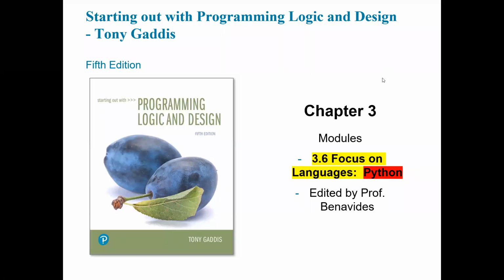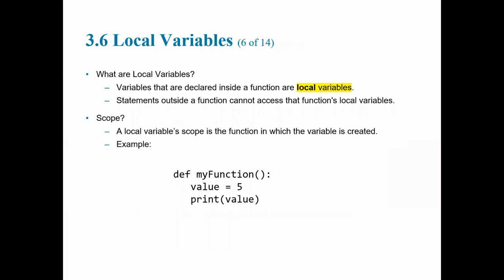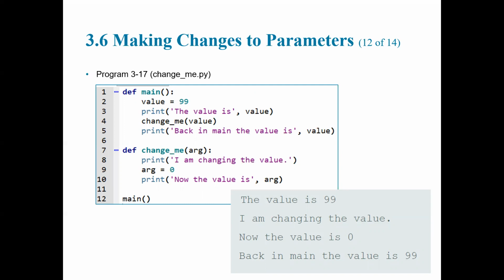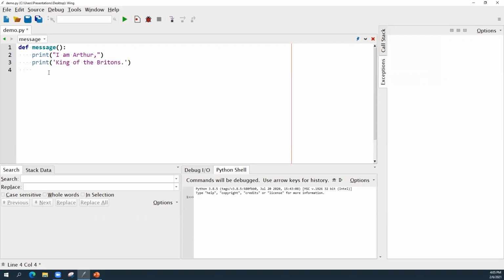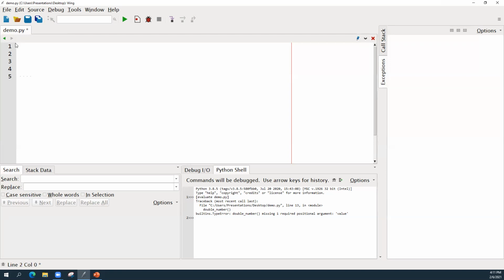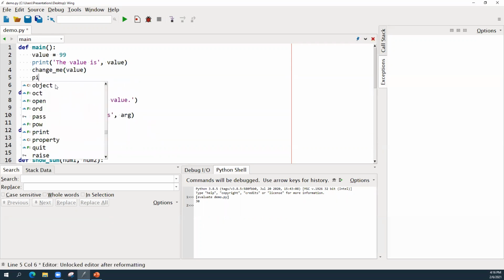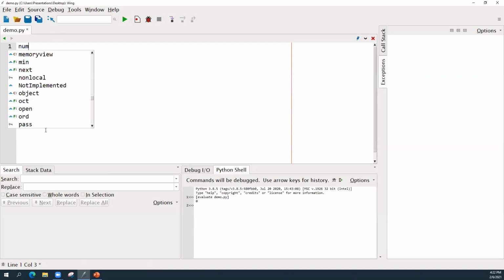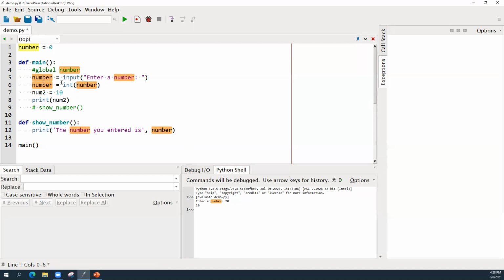Ch 3.6 Focus on Python - Functions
Python Functions - Function definition, Function call, Arguments, Parameters, Passing by Position, Passing by Value, Local versus Global Variables